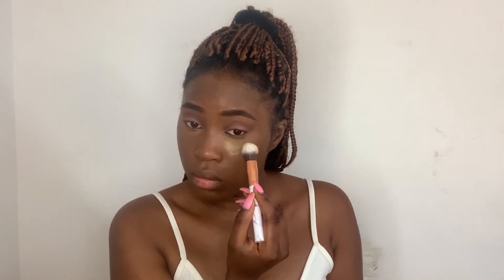TRIED A TIKTOK TREND AND THIS IS HOW IT WENT...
This time I tried a trend that I saw on TikTok and this is how it went.

PRODUCTS USED:

BROWS:
Essence Longlasting Eye Pencil - 02 Hot Chocolate
NYX Can't Stop Won't Stop Contour Concealer - Mahogany

EYES:
Makeup Revolution London - Pro HD Amplified 35 Palette - SOCIALITE
Manhattan Ultimate Long & Curl Macara
3D Silk Lashes - Babydoll (Primark)

FACE:
NYX Shine Killer Primer
NYX Can't Stop Won't Stop Full Coverage Foundation - 17 Cappuccino
Sleek Face Form Contouring Kit - Medium
Pixi by Petra - Beauty Blush Duo - Peach Honey

LIPS:
NYX Liquid Suede Cream Lipstick - 07 Sandstorm
MAC Cremesheen Glass Lipgloss - Partial to Pink